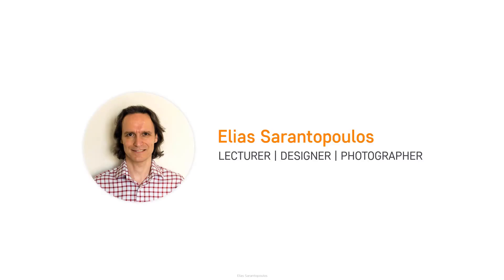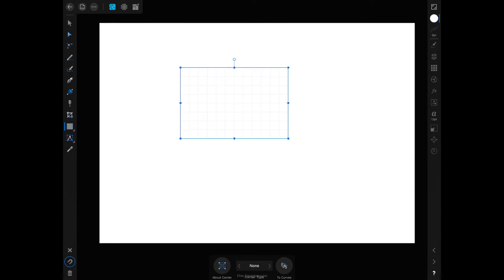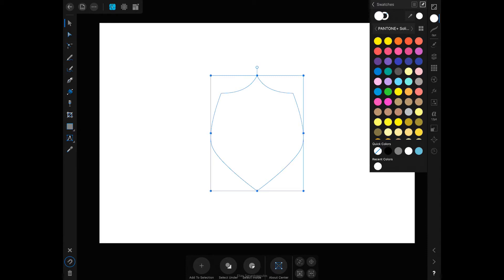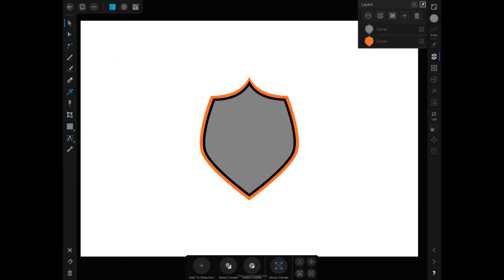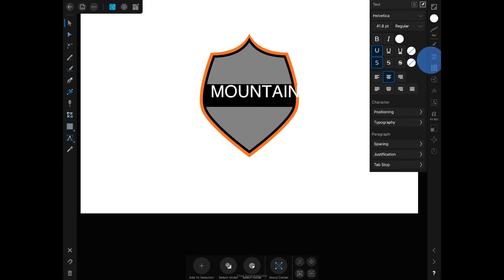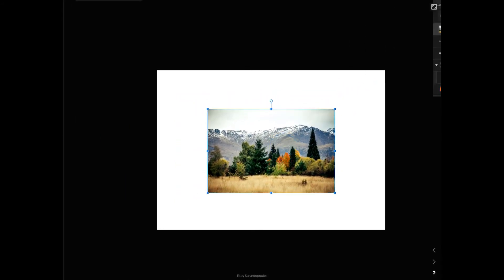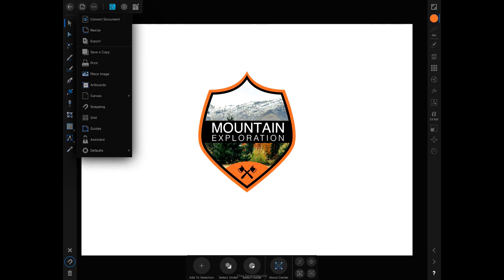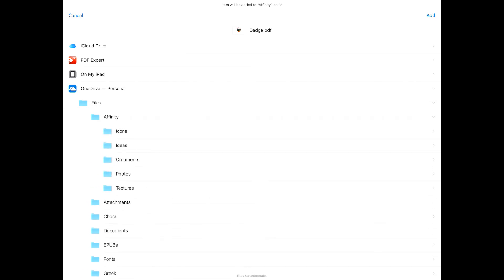Affinity Designer for iPad - How to Create a Vector Badge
Today I am going to teach you how to create a vector badge inside Affinity Designer for iPad. Will use the Pen tool to draw the vector object, will write text, will import and clip images & shapes, will learn how to use gestures, and export our work in various file formats.

Flickr!